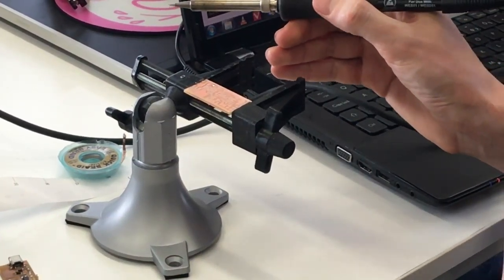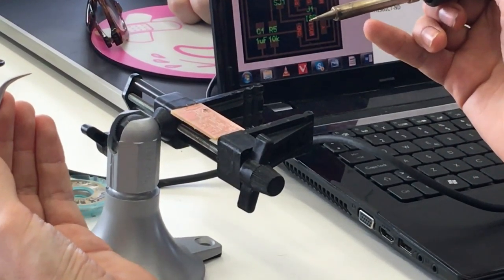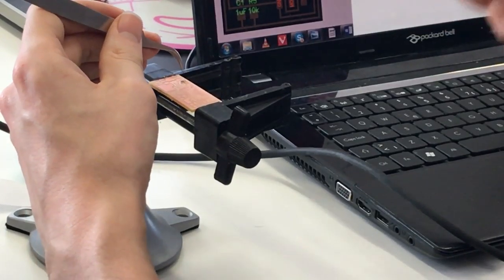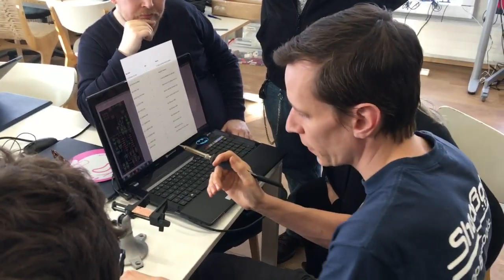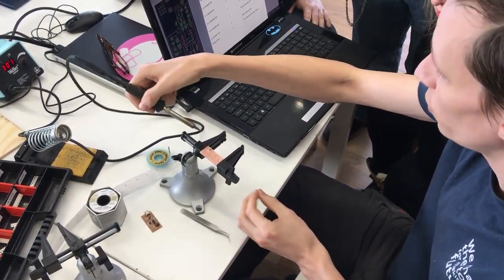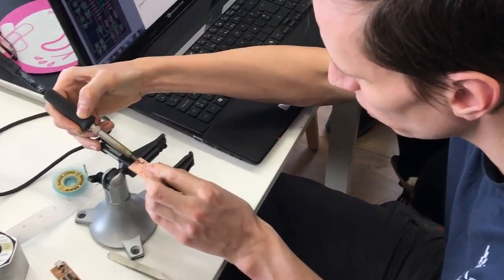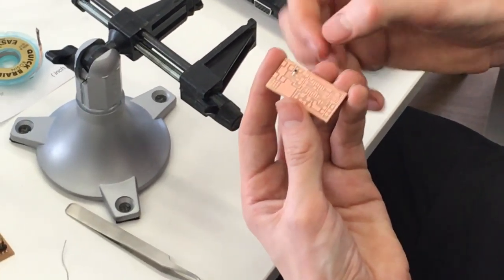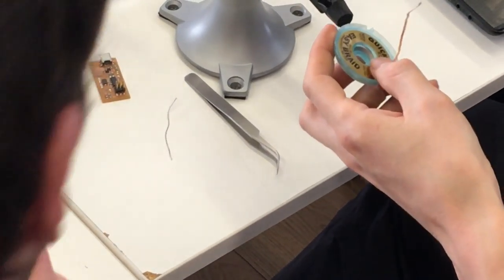IMG 3172 - Fab Academy - Raw Materials - Week 4 Electronic Production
22. February 2016 with Fab Academy at FabLab Reykjavík
Making FabISP (in-circuit programmer)

Raw material that is free and open. You are free to use it for further creation, education and documentation for FabLabs and connected areas that has a good purpose that include building up knowledge, introduction, documenting or design/fine art/electronical creation.

You can remix this video, tweak it and use it to build upon your own work, even commercially. You are also welcome to redistribute it. All this you can do as long you give me credit for my input with this video.